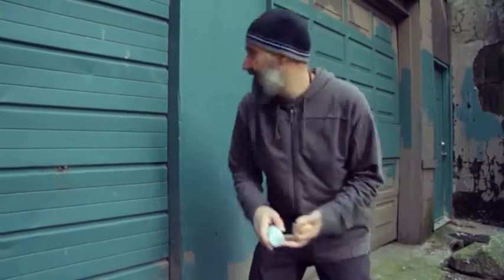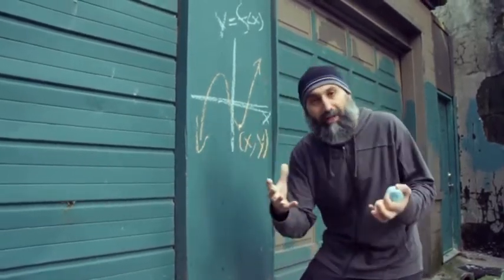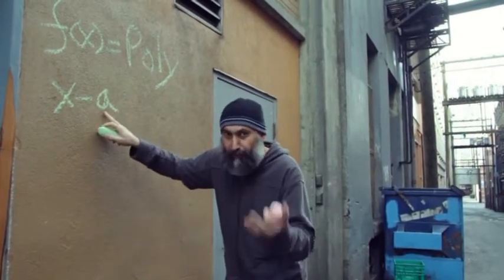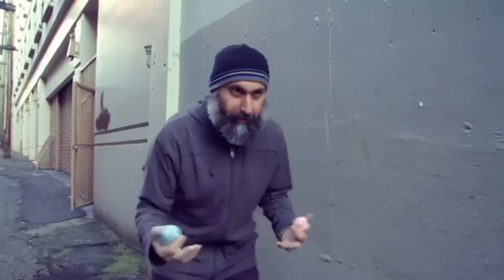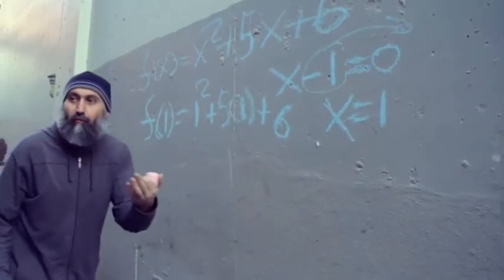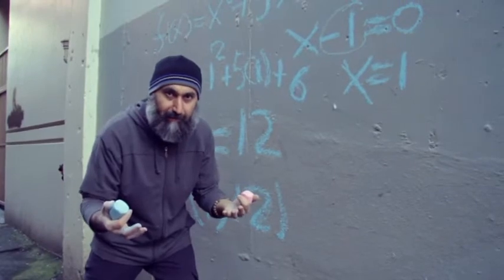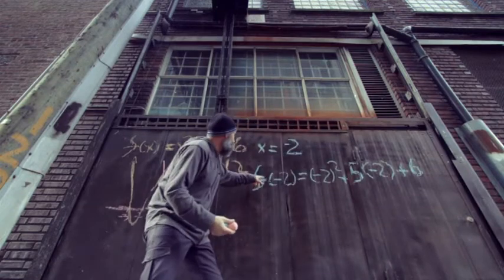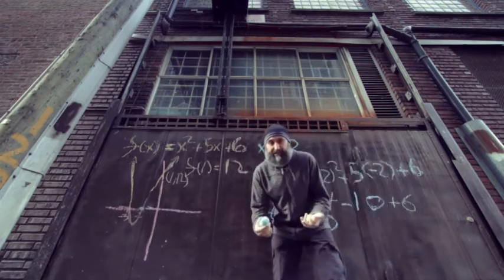420math: Introduction to The Remainder Theorem and The Factor Theorem (Language of Mathematics #142)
Peace,